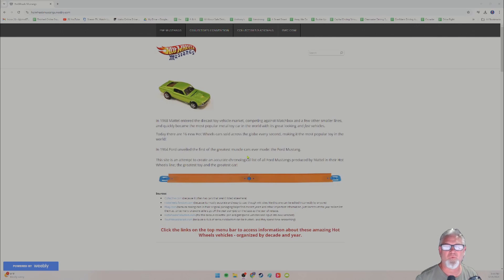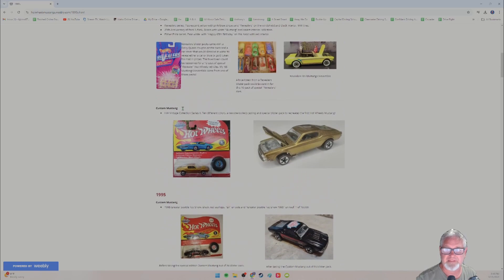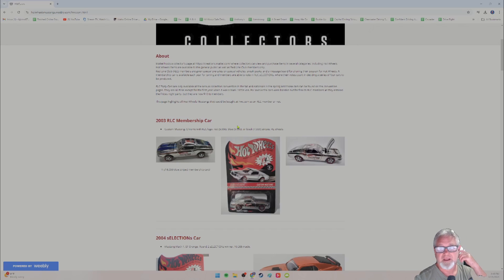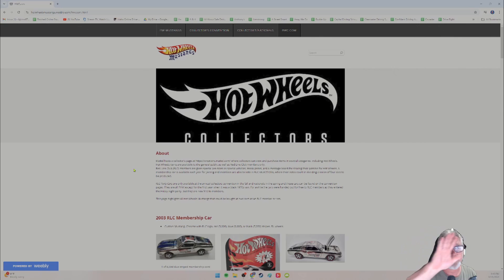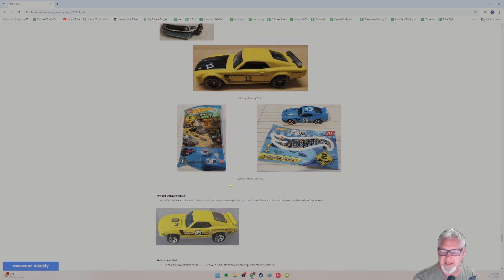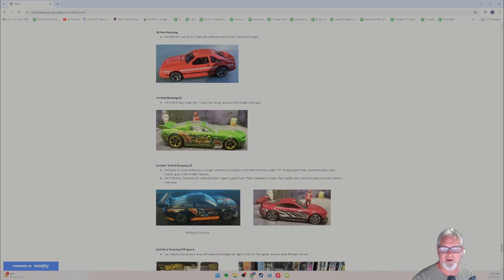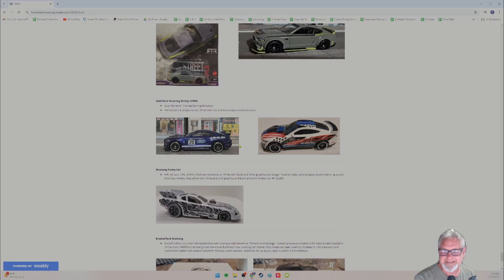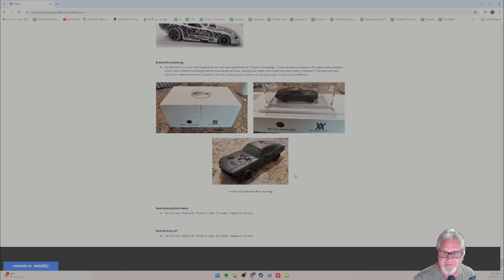2024 Hot Wheels Mustangs: A Collector's Update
I don't have all of them yet, but an update on what I've found so far.
Am I missing any?